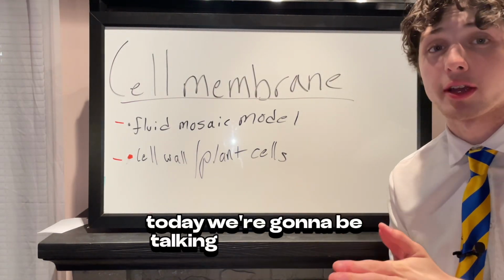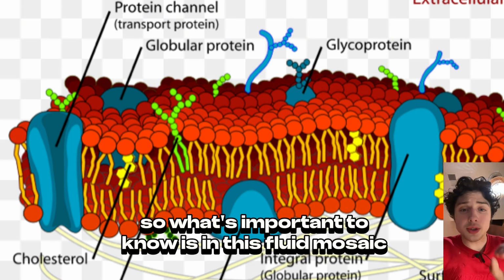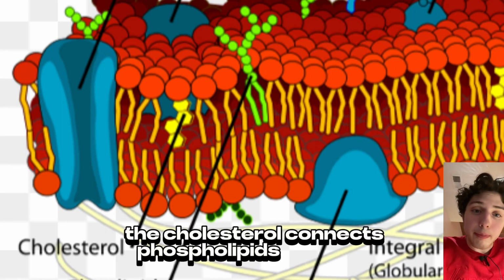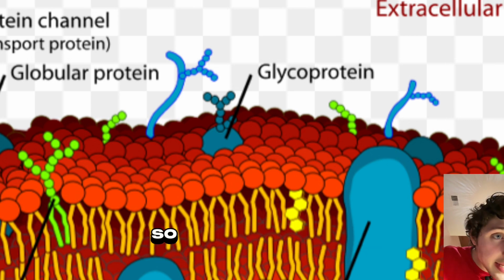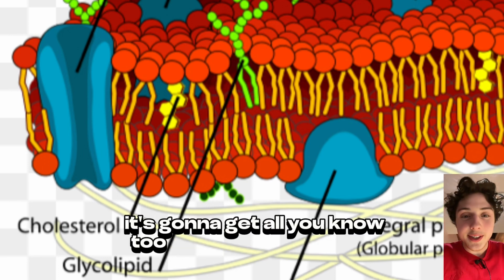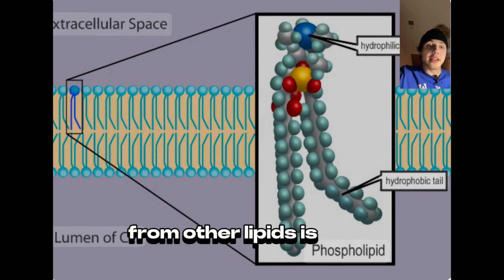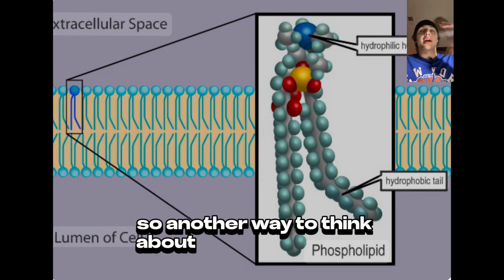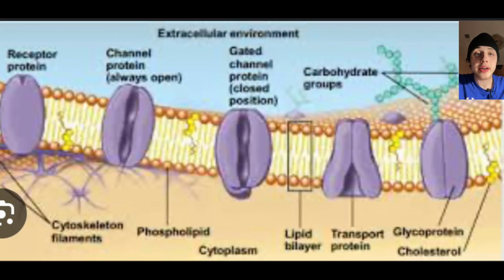Cell Membrane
Here’s an overview of the cell membrane!
I have a video coming out on the sodium potassium pump and more in depth dives with the cell membrane soon!
Keep Learning!